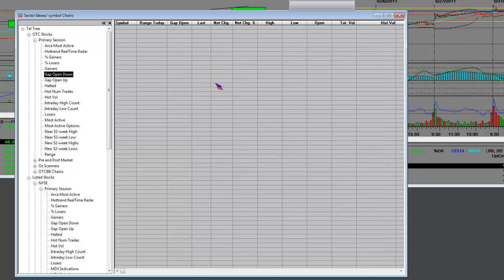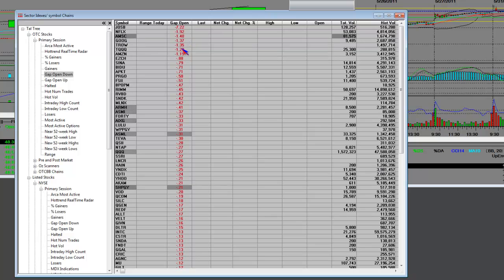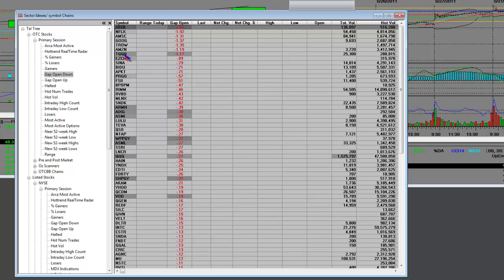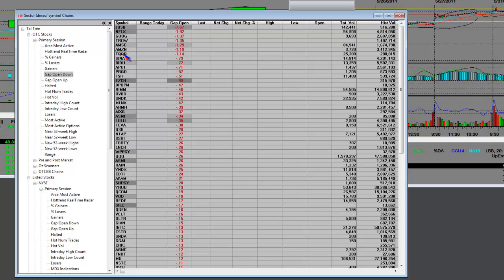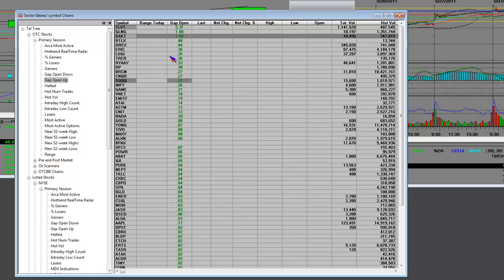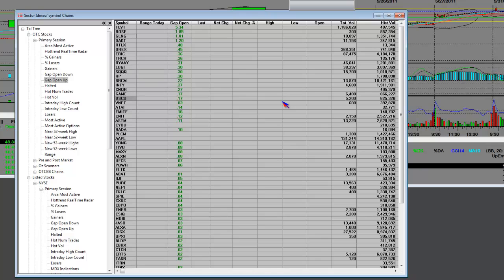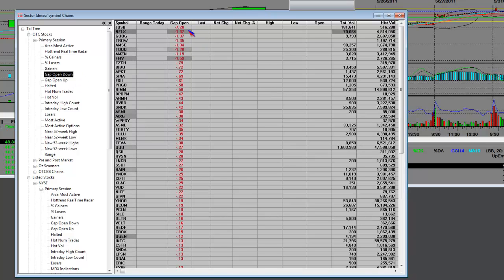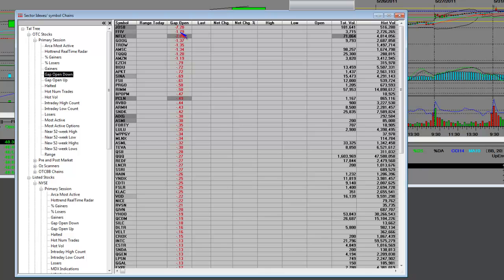June Jobs Report Sinks U.S. Stocks Nasdaq Futures on Lower Growth Prospects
June Jobs Report Sinks U.S. Stocks Nasdaq Futures on Lower Growth Prospects ADP Report Breakdown

Nonfarm Private Employment Highlights May Report:
-- Total employment: +38,000
-- Small businesses: +27,000
-- Medium businesses: +30,000
-- Large businesses: -19,000
-- Goods-producing sector: -10,000
-- Service-providing sector: +48,000

Addendum:

-- Manufacturing industry: -9,000

-Although we continue to see jobs being added to the economy, this month's job figures show that employers believe we are not out of the woods yet when it comes to decisions on hiring,- said Gary C. Butler, President and Chief Executive Officer of ADP. According to Joel Prakken, Chairman of Macroeconomic Advisers, LLC, -Today's ADP National Employment Report suggests that employment growth slowed sharply in May. Employment in the nonfarm private-business sector rose 38,000 from April to May on a seasonally adjusted basis.- Prakken added, -A deceleration in employment, while disappointing, is not entirely surprising. In the first quarter, GDP grew at only a 1.8% rate and only about 2 1-4% over the last four quarters. This is below most economists' estimate of the economy's potential growth rate and normally would be associated with very weak growth of employment.

U.S. private employers added a scant 38,000 jobs in May, far below expectations and the lowest level since September 2010, a report by a payrolls processor ADP Employer Services showed on Wednesday.

Data Tuesday showing a drop in business activity in the U.S. Midwest added to other regional reports that have pointed to slower growth in manufacturing this month amid supply chain disruptions from the March earthquake and tsunami in Japan.

That bodes poorly for the Institute for Supply Management's manufacturing report, which is expected to slow, and casts a cloud ahead of a report on national employment on Friday.

The ISM monthly factory indicator, due at 10 a.m. EDT, is seen easing to 57.7 from the prior month's 60.4.

Construction spending for April is expected to show a rise of 0.3 percent after March's increase of 1.4 percent. The data is also due at 10 a.m. EDT. (1400 GMT)

"It fits very neatly in with the puzzle we are putting together that speaks to another soft patch and really, a genuinely failed stimulus approach to growing the economy," said Peter Kenny, managing director at Knight Capital in Jersey City, New Jersey.

"And it's not just about jobs. It's about manufacturing, it's about real estate, it's about consumer confidence. This is one data point in a very broad picture, and it's not encouraging."

S&P 500 futures lost 5.6 points and were below fair value, a formula that evaluates pricing by taking into account interest rates, dividends and time to expiration on the contract. Dow Jones industrial average futures lost 43 points, and Nasdaq 100 futures fell 10.25 points.